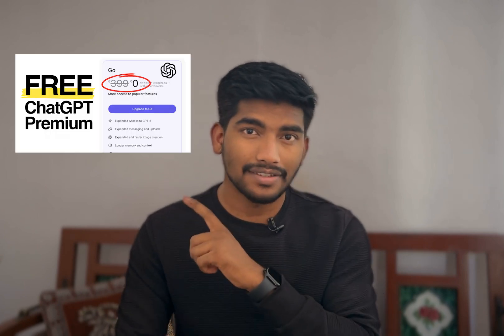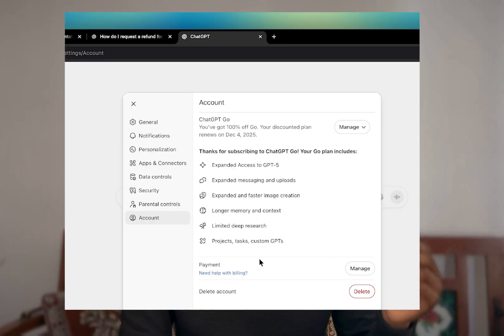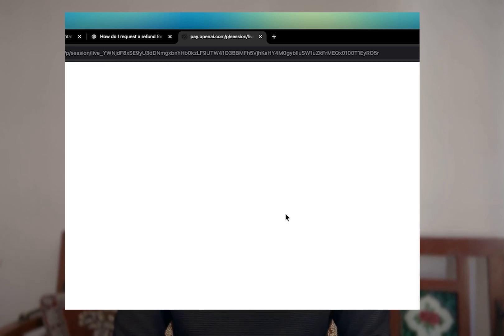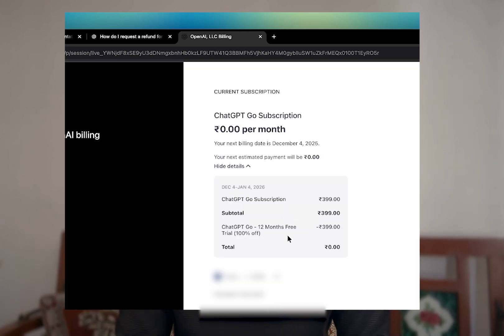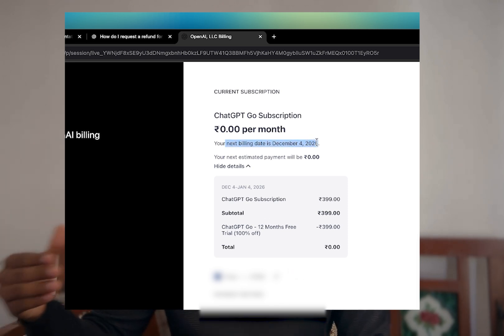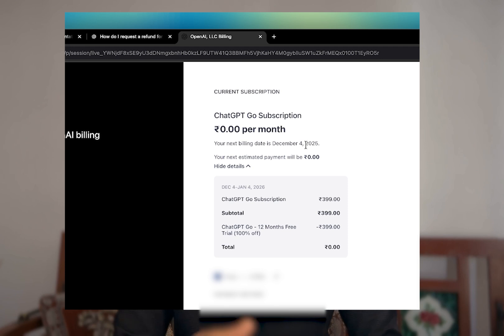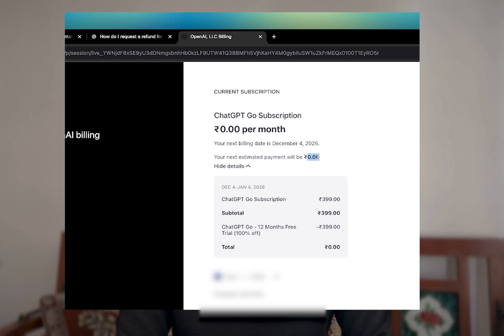The BIG Mistake Everyone Makes with ChatGPT Go (and How to Fix It)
If you make this mistake you will not be able to use chatgpt for an entire year and your access will get removed so watch this video to save yourself!

🚀 Chatgpt had this new update wehere all users from india can access to chatgpt go for free for an entire year.

But most of the people are doing it wrong.
In this video I explain exactly what you are doing it wrong and how to fix it!

Here's a step by step guide on how you can get accecss to chatgpt premium version for free!

Drop a comment if you face any issues or need any help!!

If you are a video editor who like to work with us then drop a dm on my insta 👇

I use the following to record my vidoes

chatgpt go india free,
chatgpt go free 1 year india,
how to claim chatgpt go free india,
chatgpt pro free india 2025,
openai chatgpt go offer india,
chatgpt go benefits over free version,
chatgpt go india start date november 4,
chatgpt india free premium plan,
chatgpt go features india,
chatgpt gpt-5 india access
How to Get ChatGPT Pro (Go) FREE in India - Step by Step Guide
chatgpt go free in india,
how to claim chatgpt go for free
chatgpt upgrade to go,
chat gpt go free in india,
chatgpt go free india,

Don't make this mistake if you claimed chatgpt Go for free | India